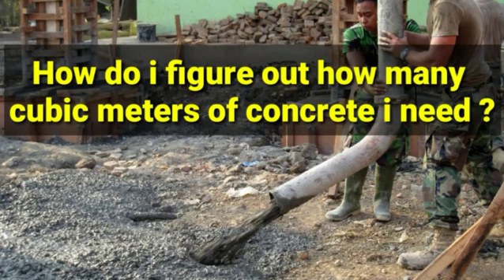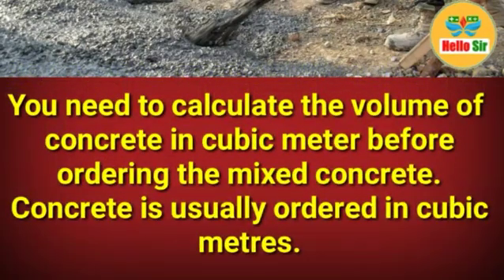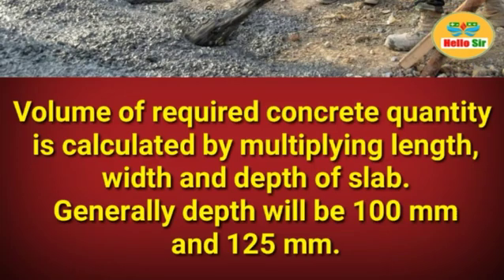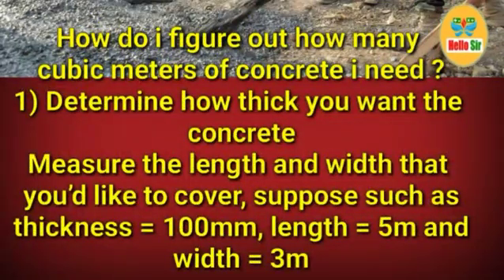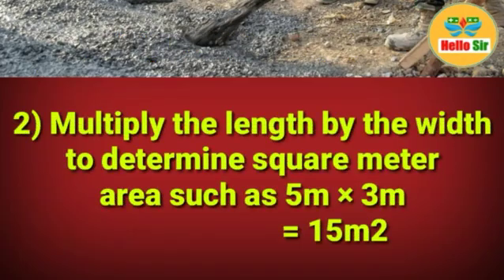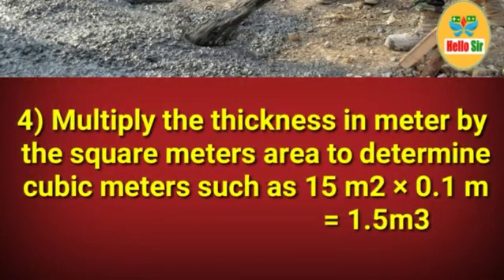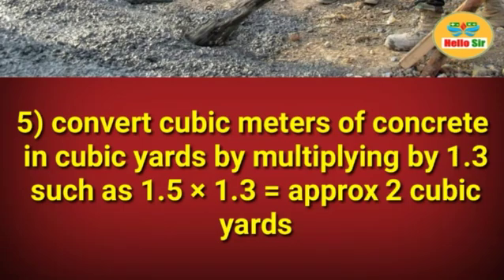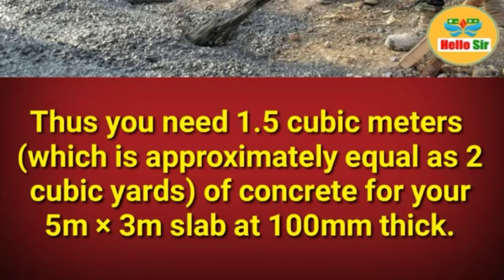How do i figure out how many cubic meters of concrete i need | how to calculate cubic meter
@HelloSirJi how to calculate cubic meter, How do i figure out how many cubic meters of concrete i need? (¿Cómo puedo saber cuántos metros cúbicos de hormigón necesito?)

Concrete ready mix made of blended mix of Portland cement, sand gravel and other approved ingredient.

You need to calculate the volume of concrete in cubic meter before ordering the mixed concrete. Concrete is usually ordered in cubic metres.

Volume of required concrete quantity is calculated by multiplying length, width and depth of slab. Generally depth will be 100mm and 125mm.

The Concrete Calculator estimates the volume and weight of concrete necessary to cover a given area. Purchasing slightly more concrete than the estimated result can reduce the probability of having insufficient concrete

How do i figure out how many cubic meters of concrete i need?
1) Determine how thick you want the concrete
Measure the length and width that you’d like to cover, suppose such as thickness = 100mm, length = 5m and width = 3m

2) Multiply the length by the width to determine square meter area such as 5m × 3m = 15m2

3) Convert the thickness from mm to meter
Such as 100÷1000 = 0.1 meter

4) Multiply the thickness in meter by the square meters area to determine cubic meters such as 15m2 × 0.1m = 1.5m3

5) convert cubic meters of concrete in cubic yards by multiplying by 1.3 such as 1.5 × 1.3 = approx 2 cubic yards

Thus you need 1.5 cubic meters (which is approximately equal as 2 cubic yards) of concrete for your 5m×3m slab at 100mm thick.